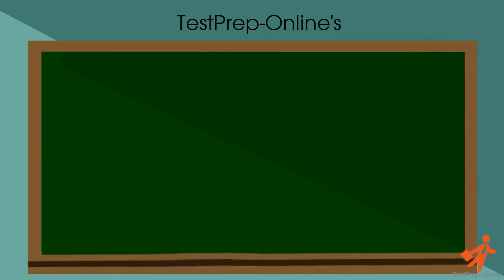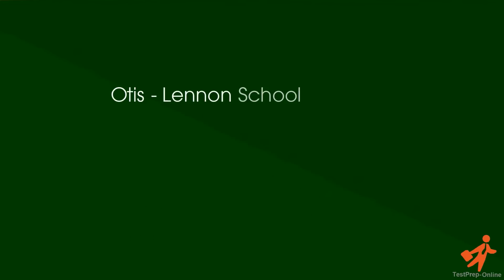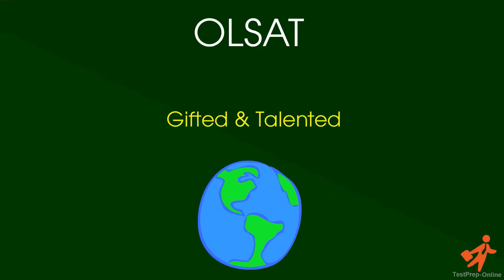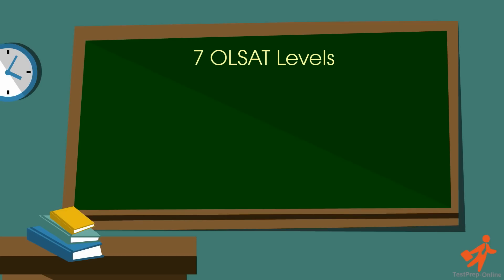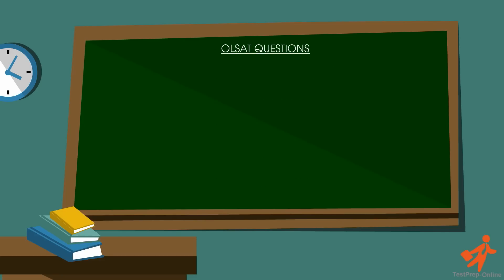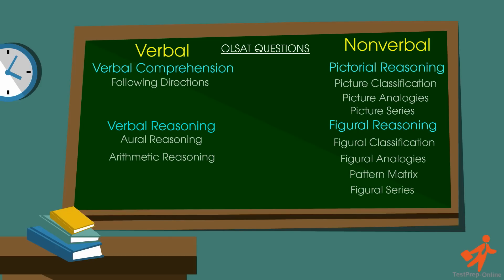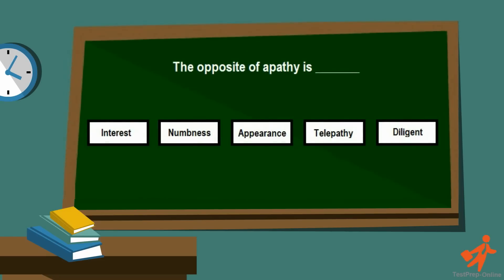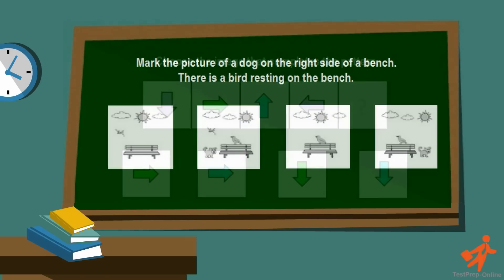OLSAT Test Prep - TestPrep-Online's Video Academy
This video series is included in all OLSAT Premium study packs, along with practice tests, study guides, and hundreds of sample questions.  To continue studying with the OLSAT Video Academy, go

The OLSAT assesses a student's cognitive (e.g., verbal, nonverbal, and quantitative) abilities that relate to his or her academic success providing educators with invaluable information in order to enhance insights gained from traditional achievement tests.

The OLSAT (Otis-Lennon School Ability Test), published by Pearson NNC, is a multiple choice test commonly used in the U.S. to identify gifted children. Schools often use the OLSAT as a tool for admission into schools and programs for gifted and talented children or to measure scholastic achievement across all ages.

The OLSAT is comprised of both verbal and nonverbal questions, measuring a student's ability to cope with school learning tasks. In all, there are 21 different question types on the OLSAT. On the test, students will need to:

-Follow directions
-Detect likenesses and differences
-Recall words and numbers
-Classify items
-Establish sequences
-Solve arithmetic problems
-Complete analogies

Student have between 60-80 minutes to complete a 40-70 question test, depending on the OLSAT test level. The test is administered to younger children in a one-on-one setting, while older children take the test in a group setting. OLSAT questions are arranged so that questions do not become more difficult as the test progresses. In other words, difficult items are sometimes followed by easy questions so that students are not discouraged when facing increasingly difficult questions. Points are not deducted for answering a question incorrectly.

TestPrep-Online's OLSAT Video Academy for grades K-2 includes 11 video tutorials which explain exactly how to approach and solve every type of OLSAT test questions that appears on the test.